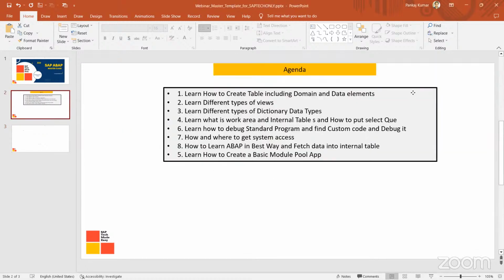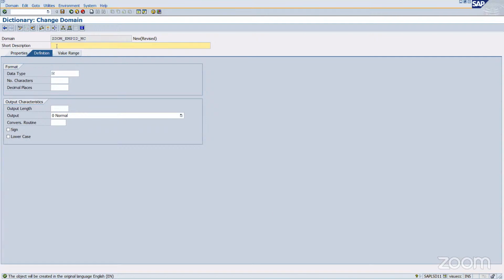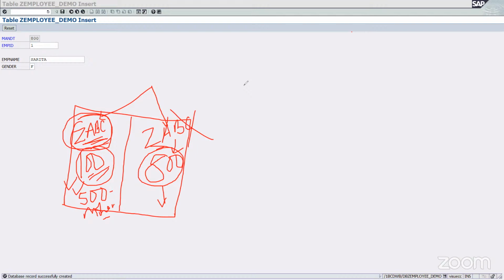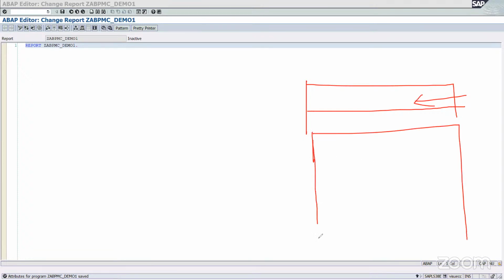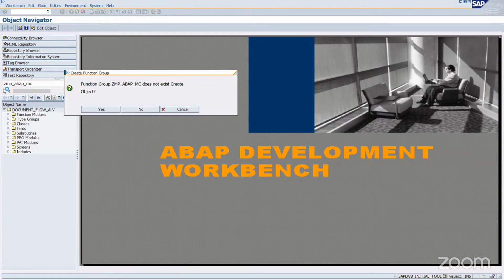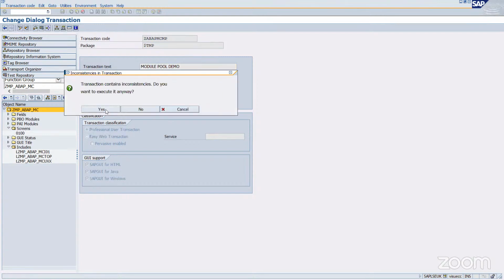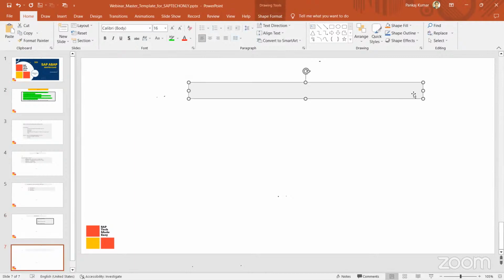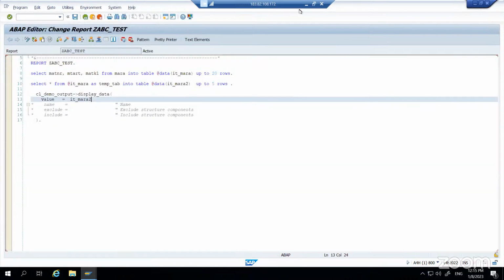SAP ABAP MASTER CLASS